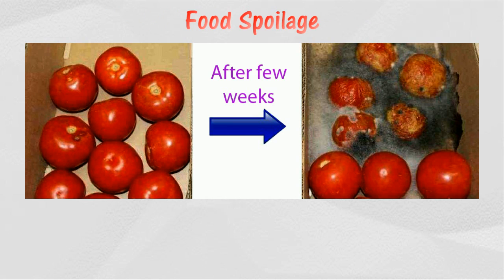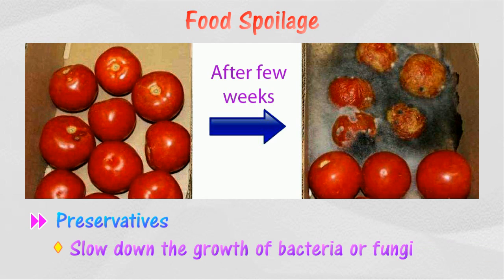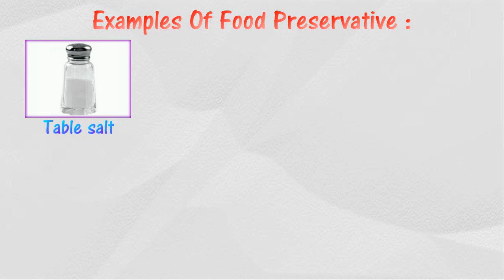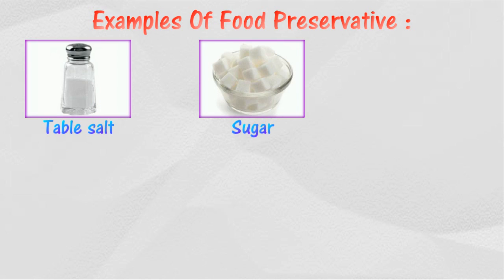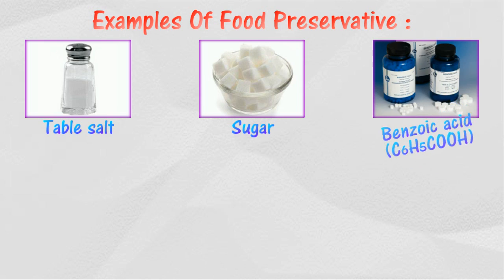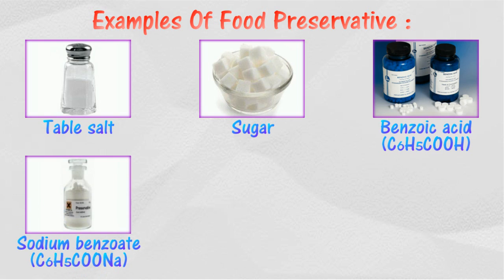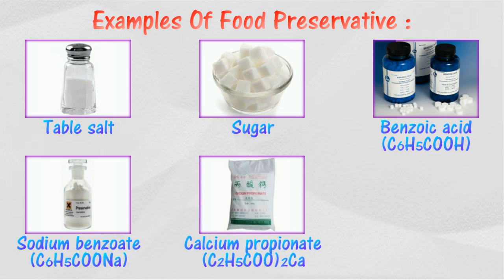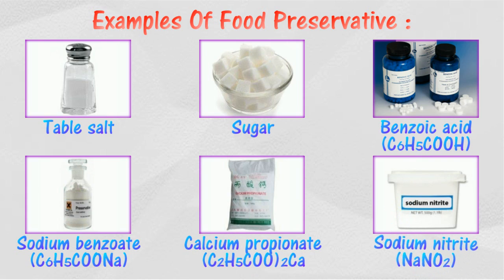[5.2] Food additives - Preservatives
5.2 Food Additives